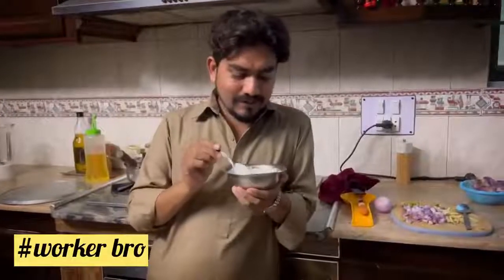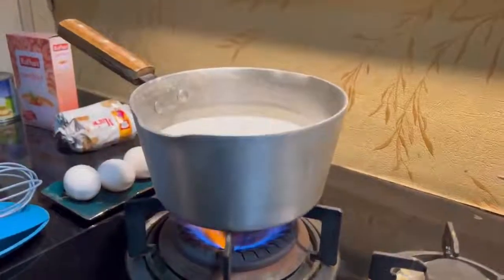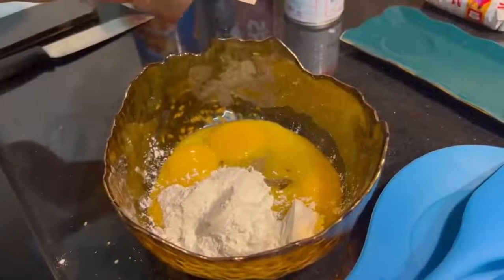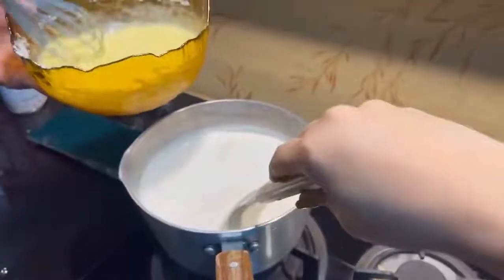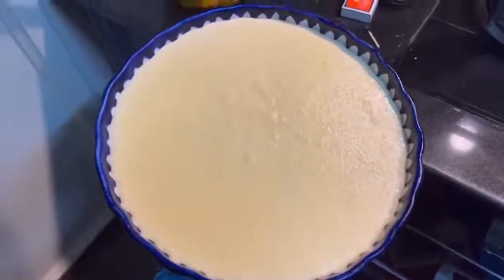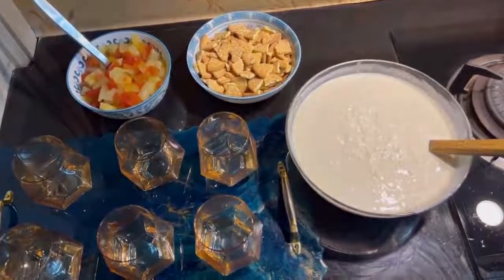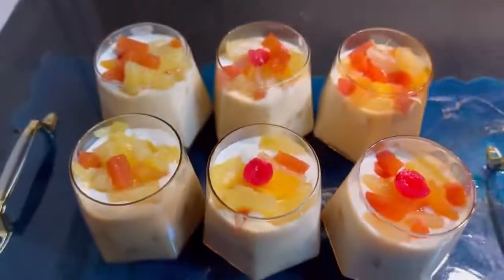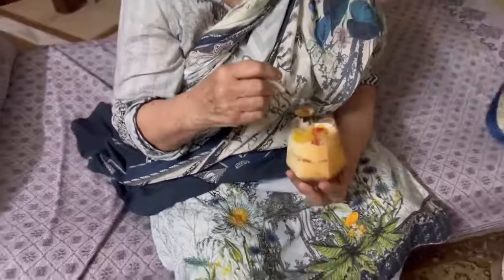Original Custard Recipe | Perfect for parties